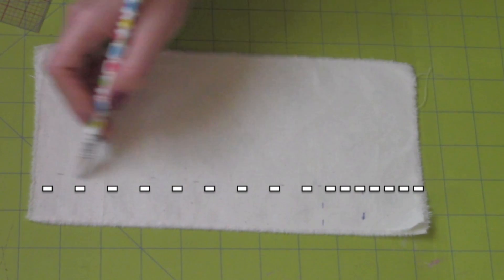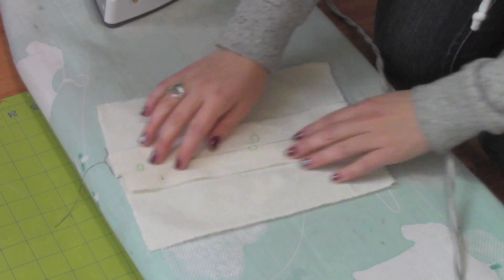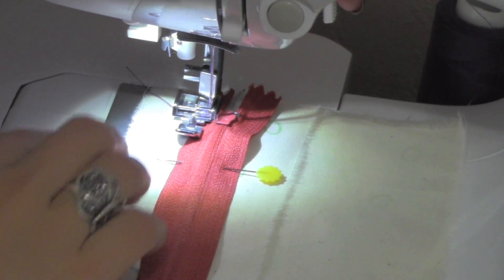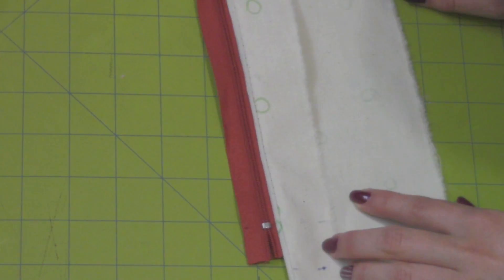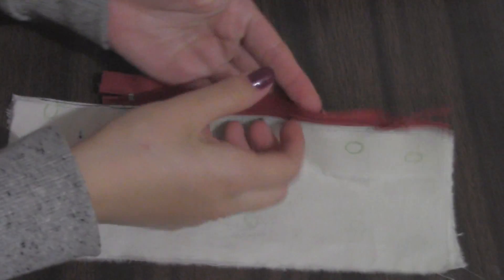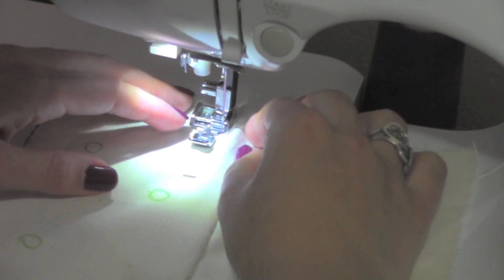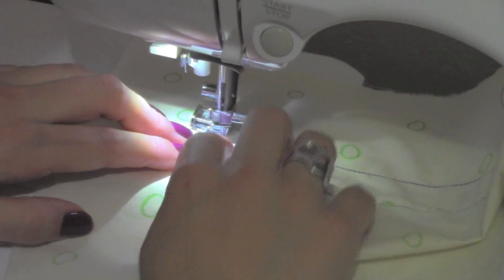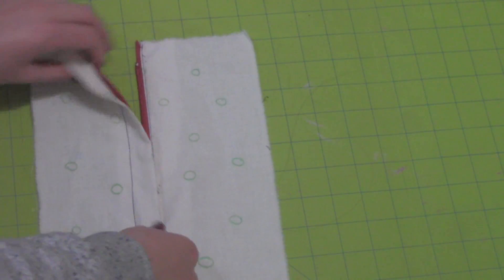How to sew a Lapped Zipper/ Sewing 101 Ep.4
How to Sew Straight Lines Ep.1